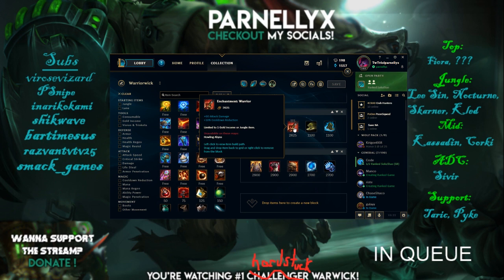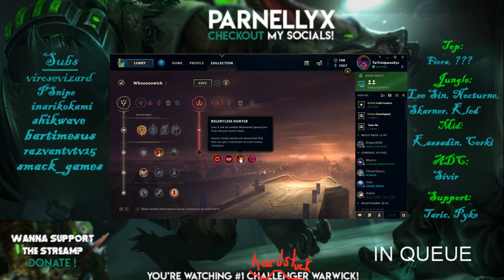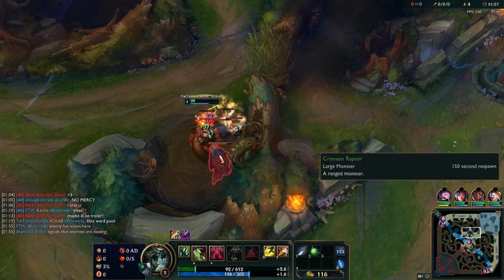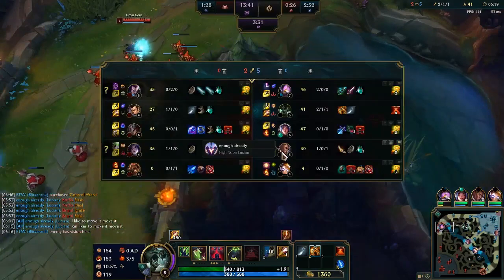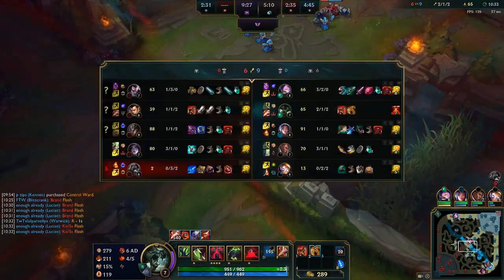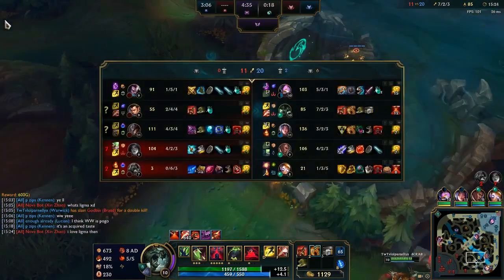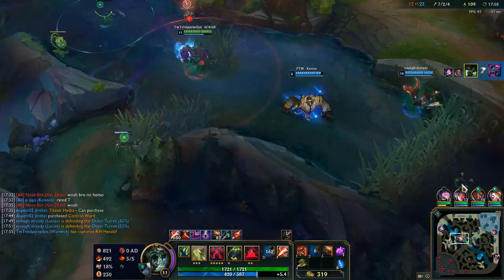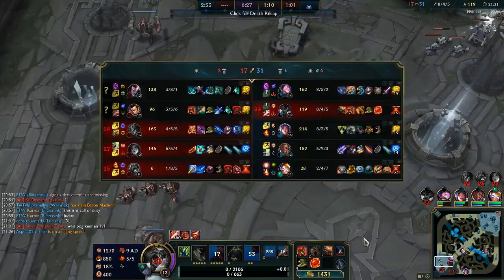Warwick SG - Carry (Commentary) - Part 1